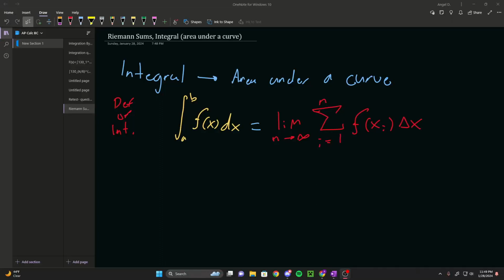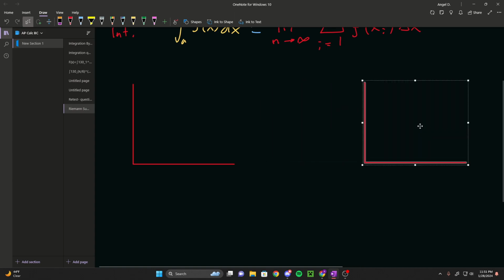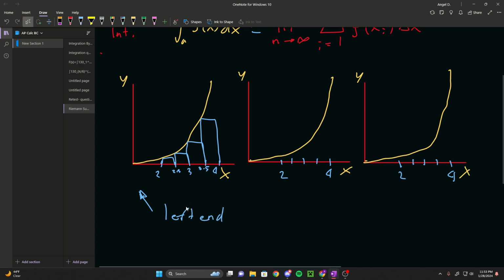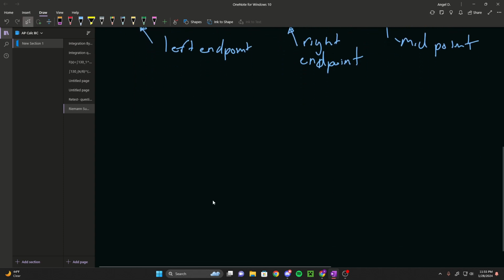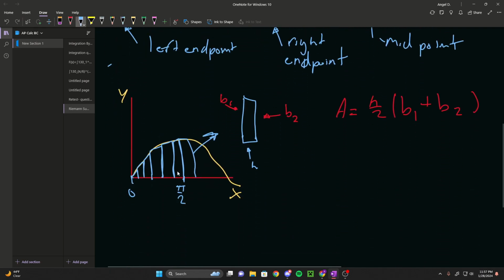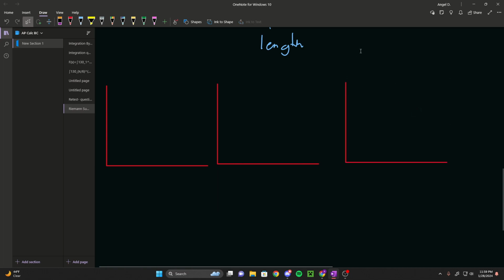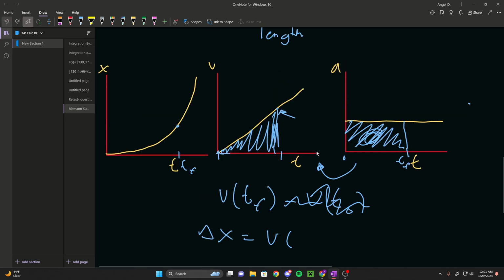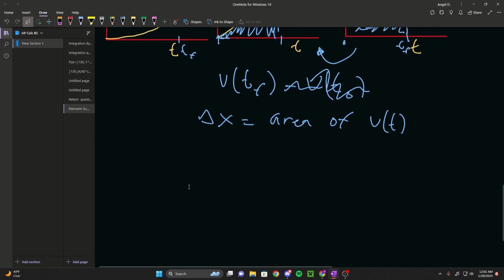Integration definition and Riemann Sums